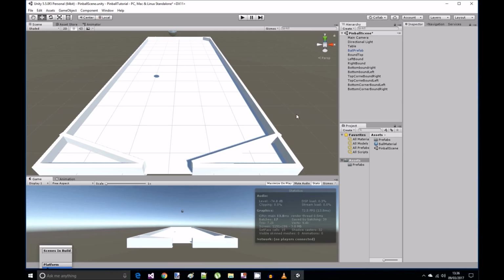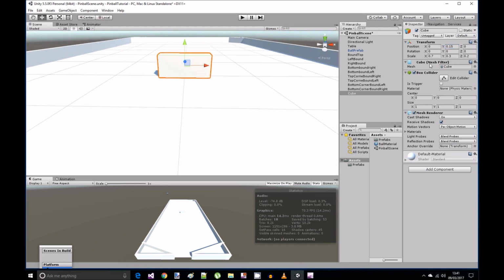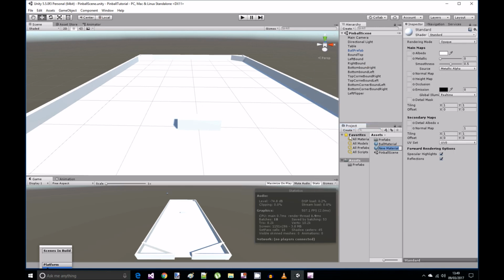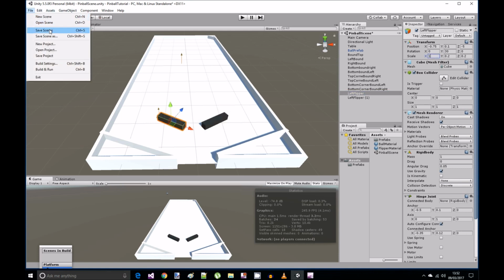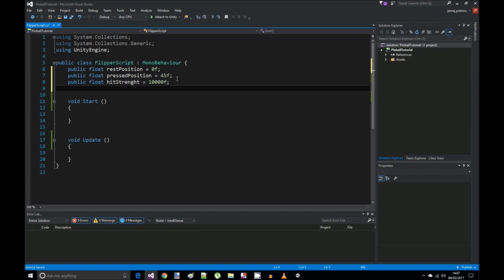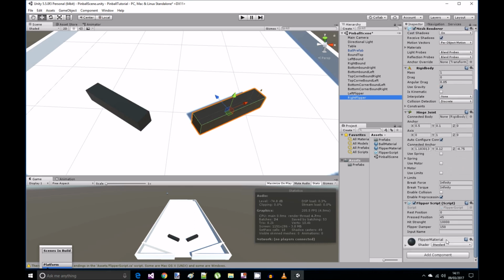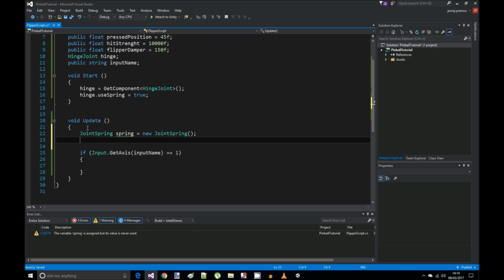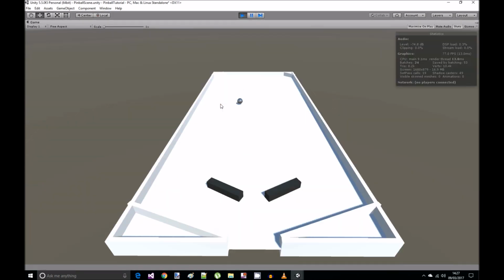Unity3D Pinball Tutorial Part II- The Flippers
In this part we continue working on the flipper project. We create 2 Flippers Using Hinge Joints, we also set up the physics for the game, but we still have alot of work to do!
I'm sorry about the mic noise and the interruptions, I had alot on my plate today but I was determined to upload this part before the day finishes and it looks like I'm 40 minutes late and the video could be alot better but we can fix it later, no problem!

Cheers!
NejoFTW